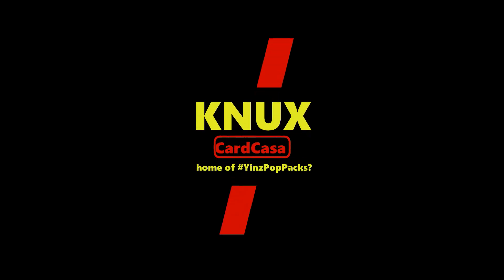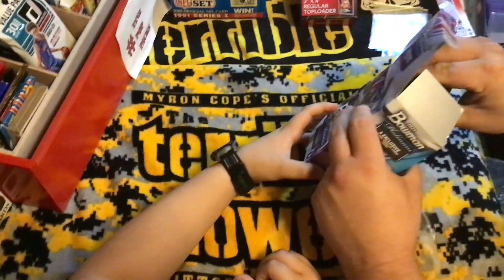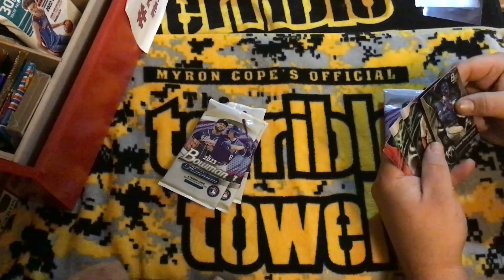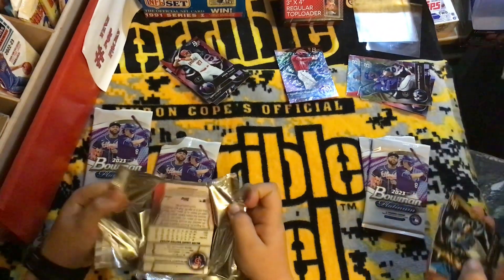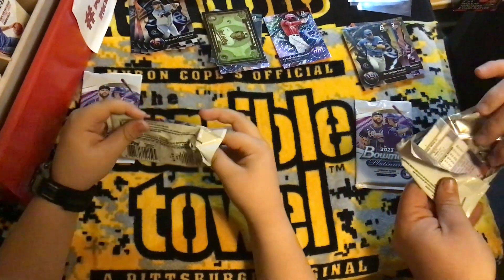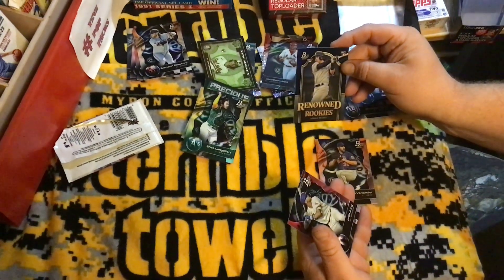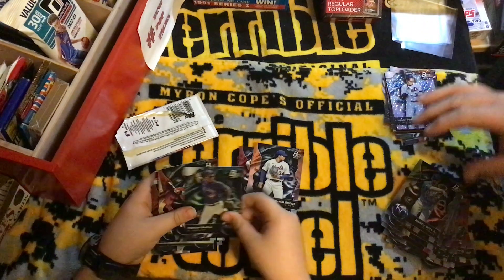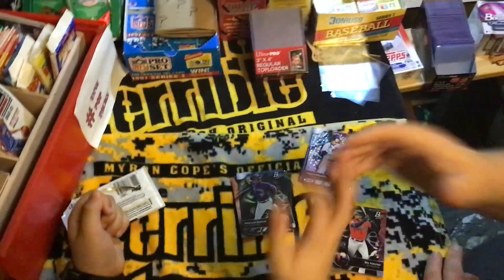Knux pops an ENTIRE Bowman Platinum Blaster Box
This Bowman Platinum box has so many special cards! Watch as Daddy and I search for them.

Hi I'm Knux short for knucklehead and I have a Card addiction. I like to open